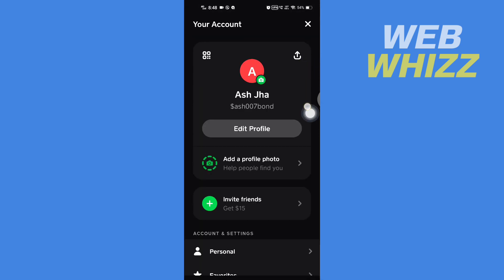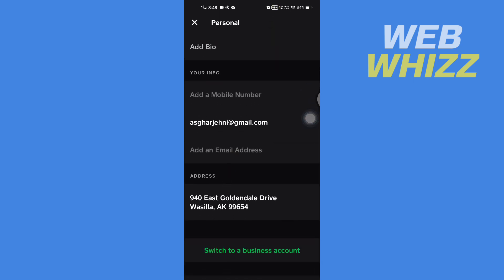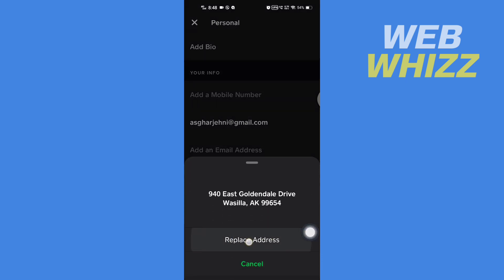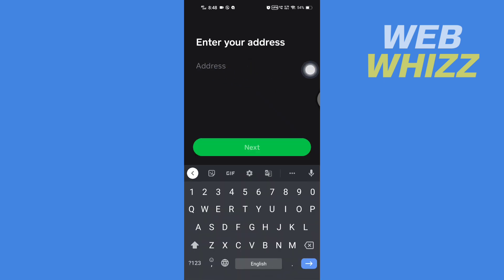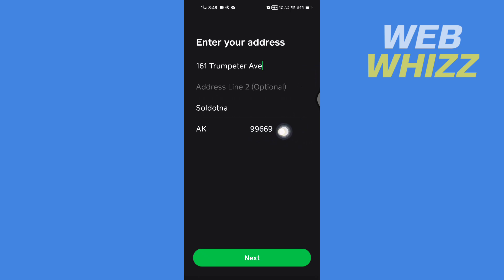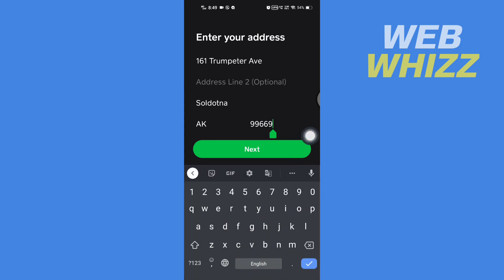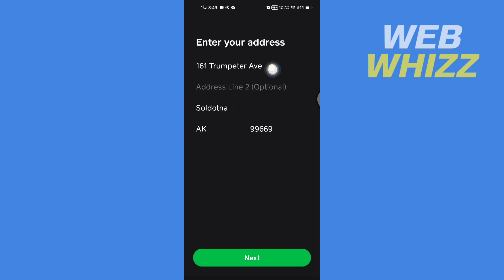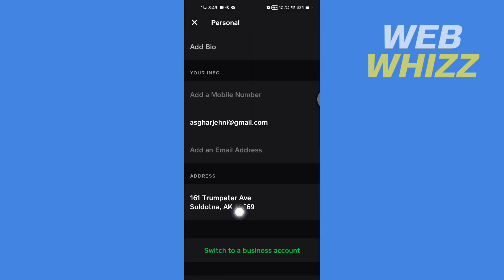How to Change Zip Code on Cash App - Quick and Easy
How to Change Zip Code on Cash App / How do you change your zip code on cash app